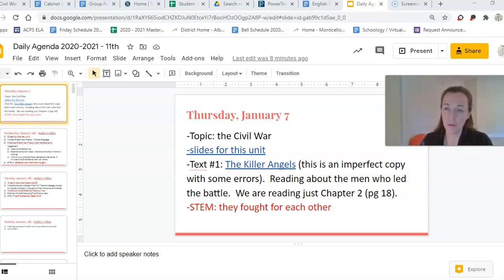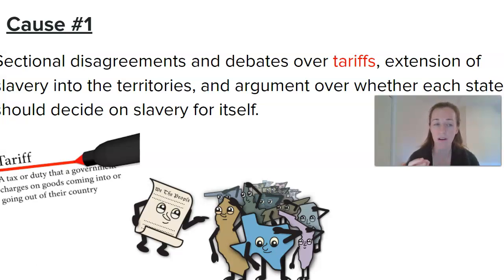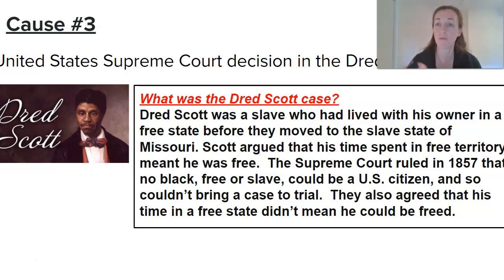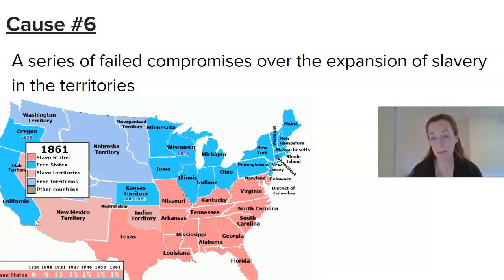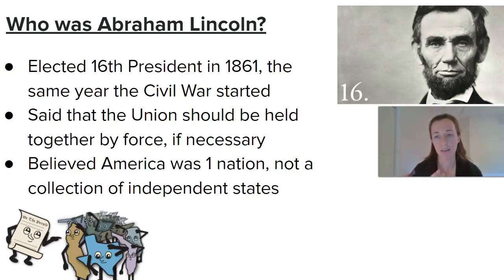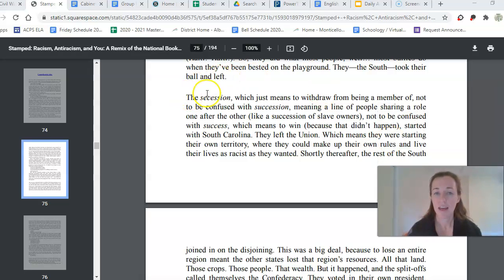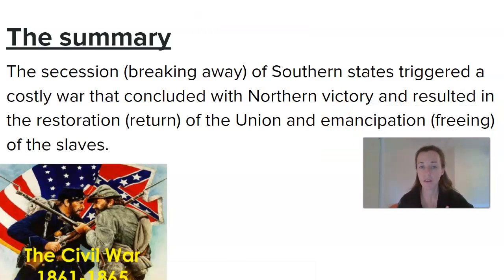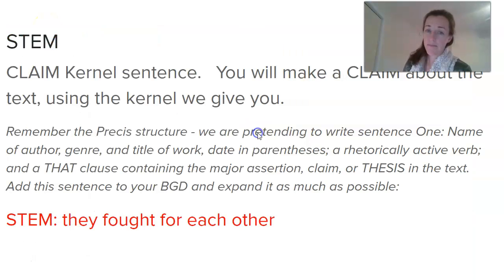Thursday, Jan 7 (11)